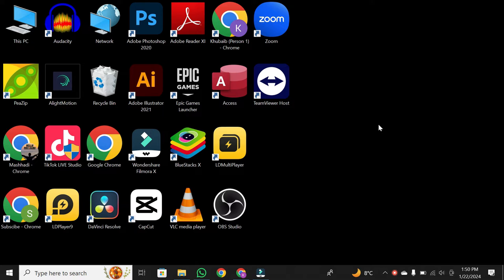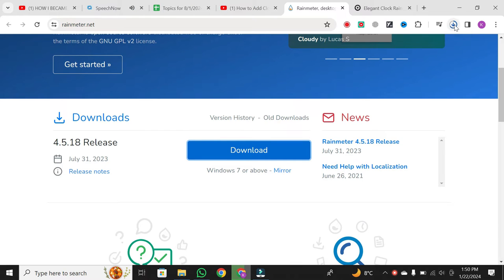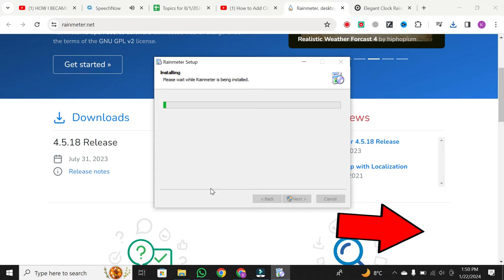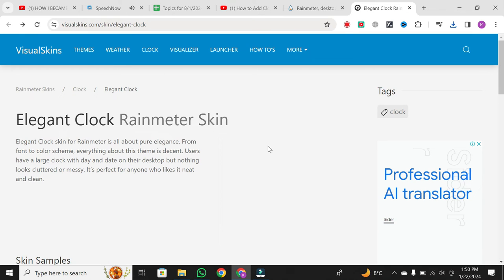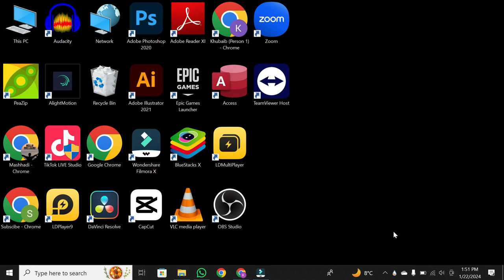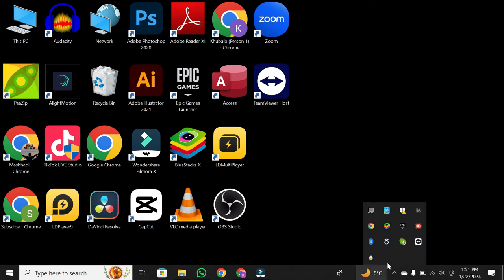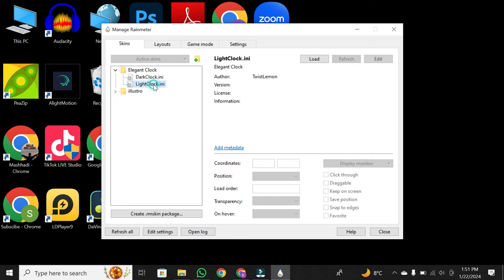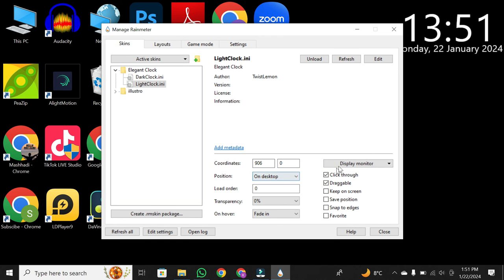How To Set Clock Widget In Windows 10/11 | Easily Add Clock Widget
Optimize your desktop with our tutorial on 'How To Set Clock Widget In Windows 10/11.' Explore the steps to add a clock widget to your computer, laptop, or desktop, enhancing both functionality and aesthetics. Follow our easy-to-follow guide for a seamless process of customizing your Windows environment. Elevate your desktop experience by adding a clock widget, ensuring you stay organized and stylish. Join us in this comprehensive tutorial for setting up a clock widget in Windows 10/11 and making your desktop uniquely yours.